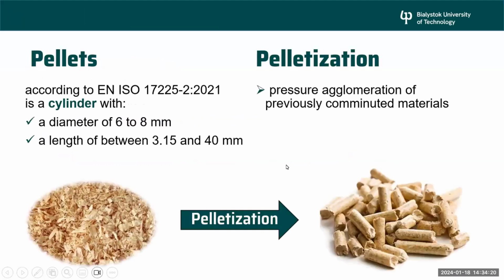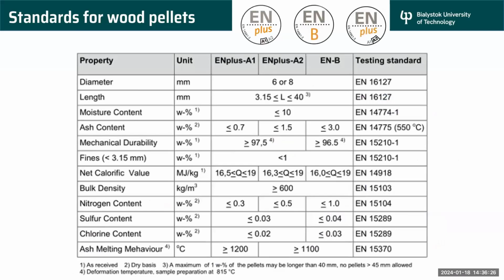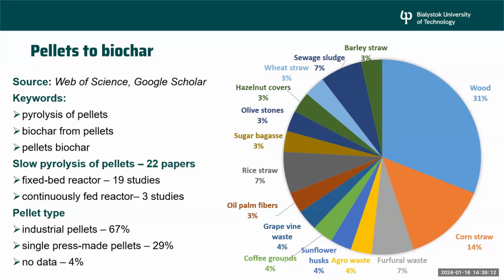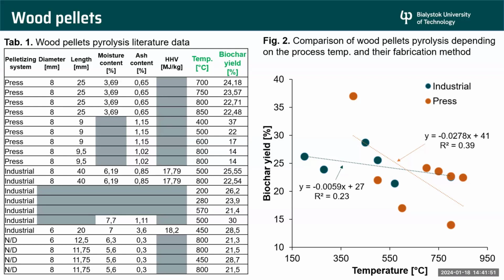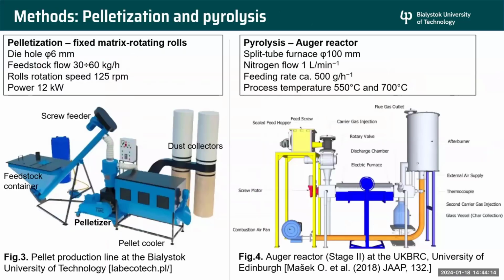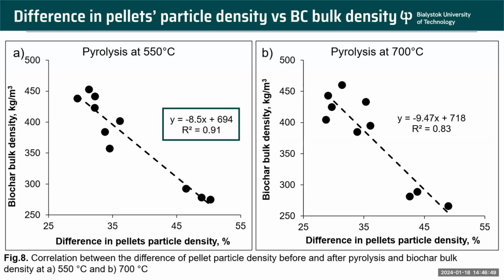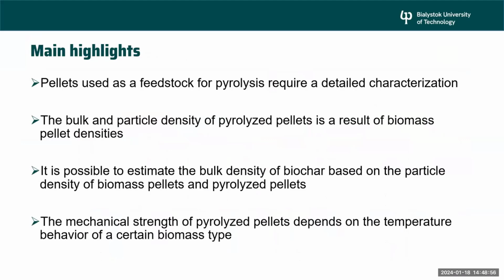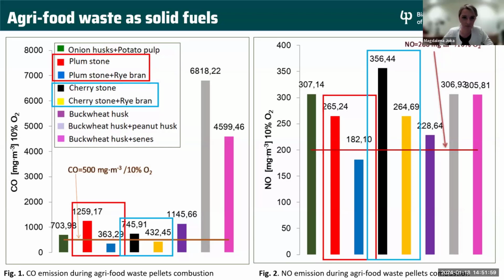128.Green Carbon Webinar - Physical and mechanical properties of pyrolyzed pellets.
Free Green Carbon Webinar from 18th January 2024 by Magdalena Joka Yildiz (Bialystok University of Technology, Poland). This talk was presented as part of the Green Carbon Webinar Series.
for your biochar procurement.

Proudly partnering with "Bio360 - the Biotransition event from 24th to 25th January 2024"